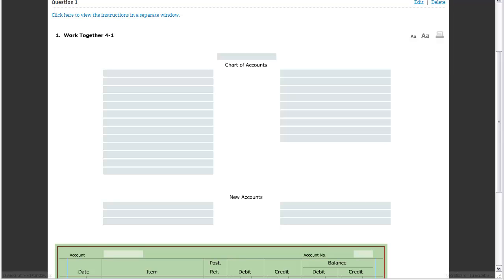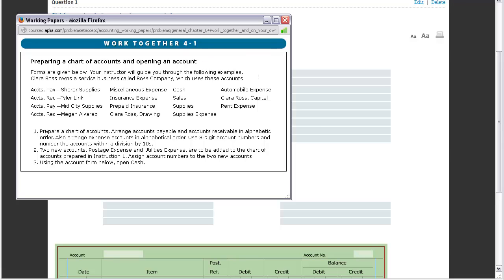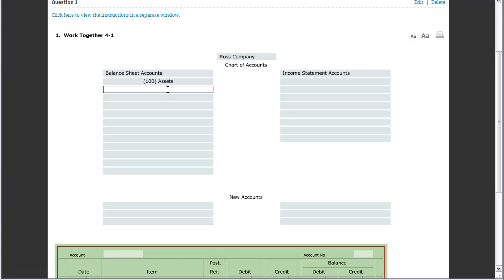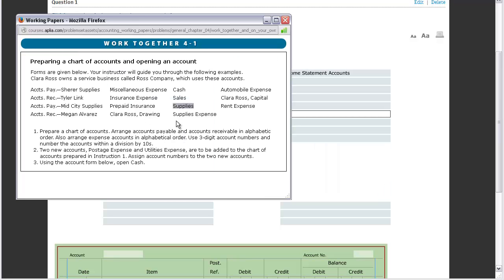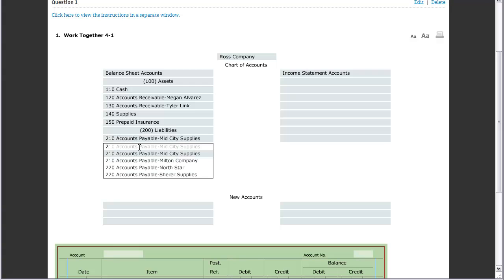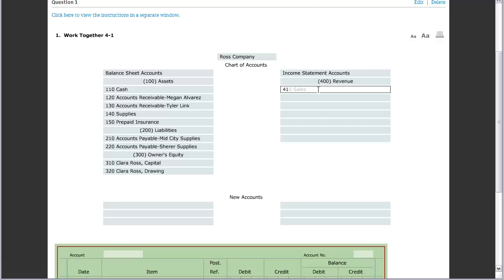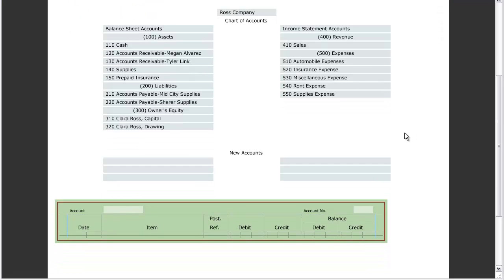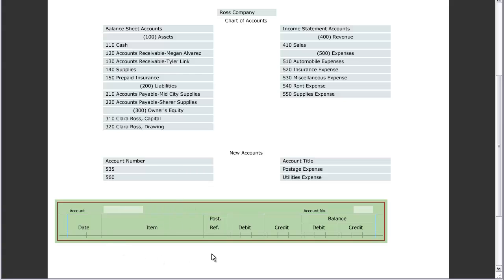Aplia 4-1, Chart of Accounts